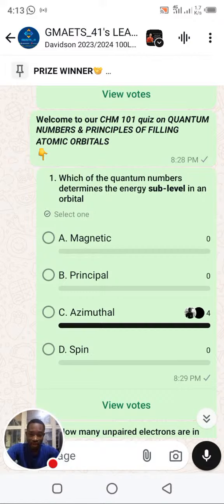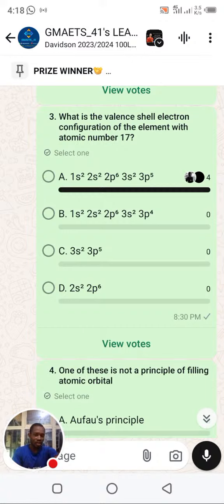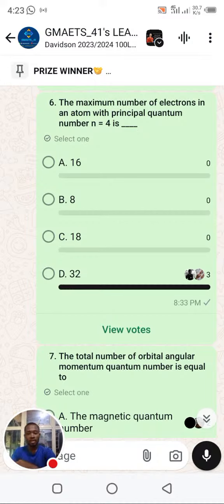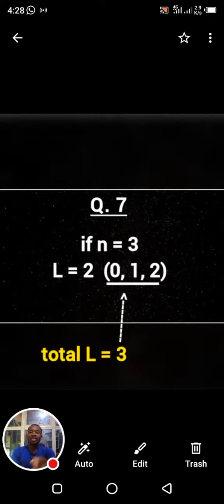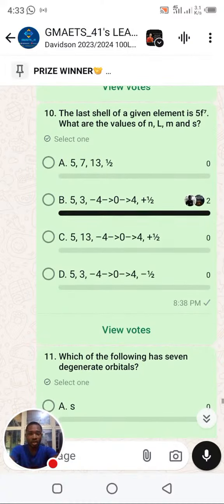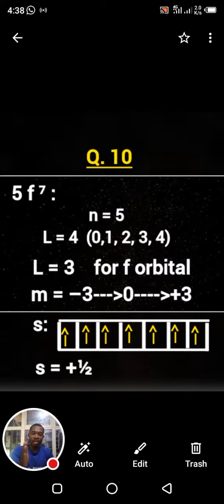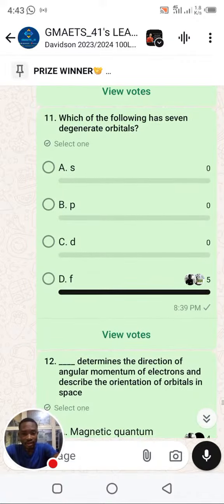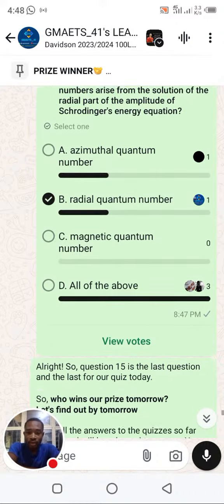GMAETS —41 is live! CHM 101 EXAM FOCUS//PAST QUESTIONS & ANSWERS